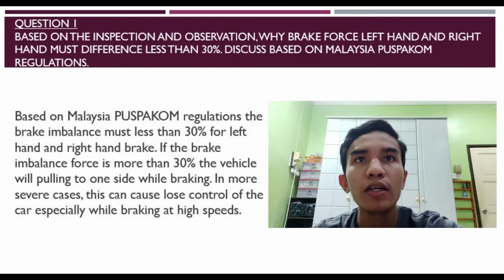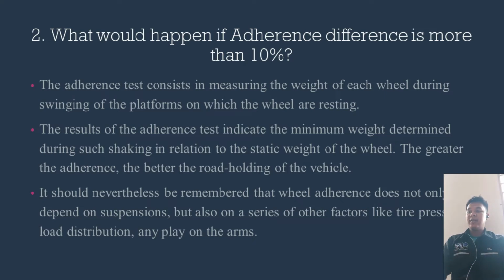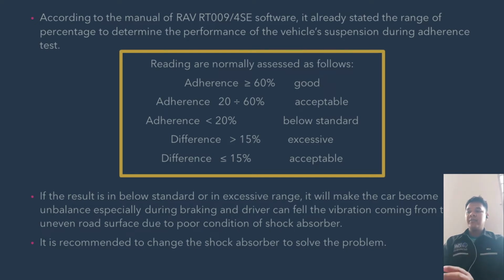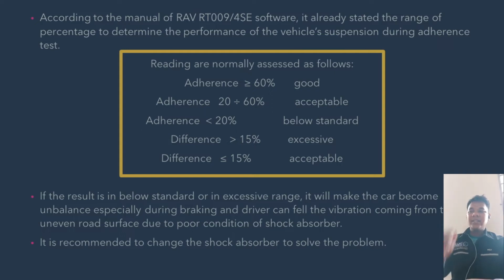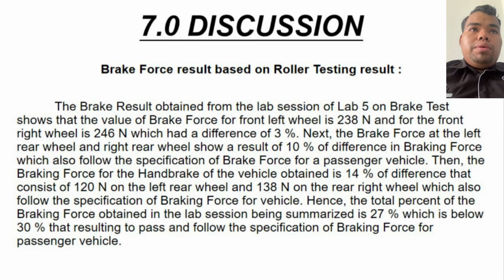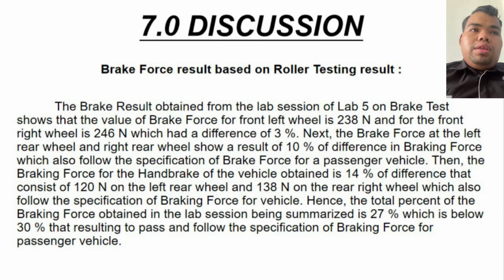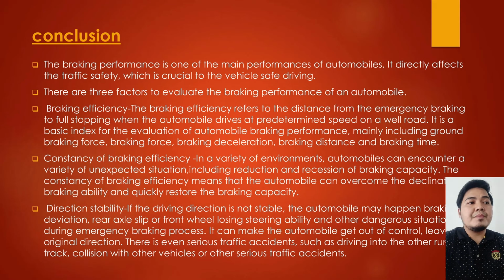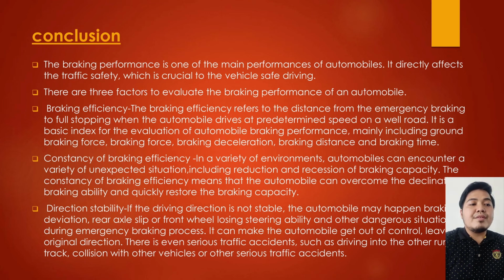LAB 5 - SIDE-SLIP TEST, MEASURING THE CAR WEIGHT, ADHERENCE AND BRAKE TEST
VIDEO LAB 5 REPORT
SUBJECT: BMMA 3503 VEHICLE BRAKE SYSTEM
3 BMMA 2/1 - GROUP A

GROUP MEMBERS:
1) AHMAD ABDULLAH BIN MUHAMAD (B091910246)
2) AKALIL AHMAD BIN DZULKIFLI (B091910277)
3) AMSYAR QAYYUM BIN BADRUL HISHAM (B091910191)
4) MUHAMMAD AZIM BIN MOHD SUHAIMY (B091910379)
5) MUHAMMAD ZULKARNAIN BIN MD DERUS (B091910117)

LECTURER: PROFESOR MADYA TS. DR. MUHAMMAD ZAHIR BIN HASSAN